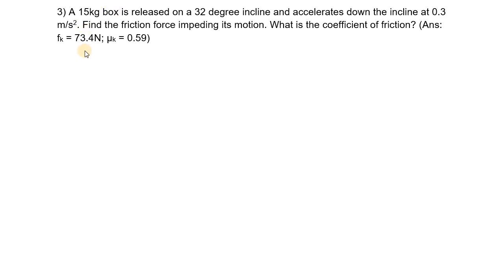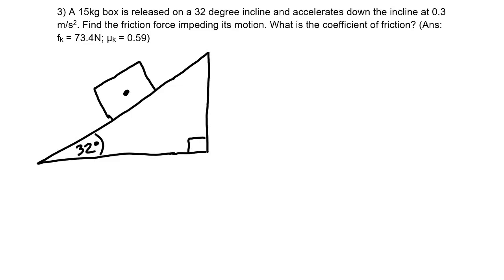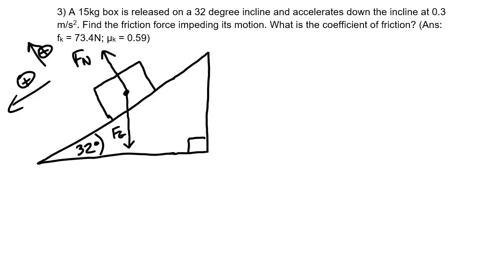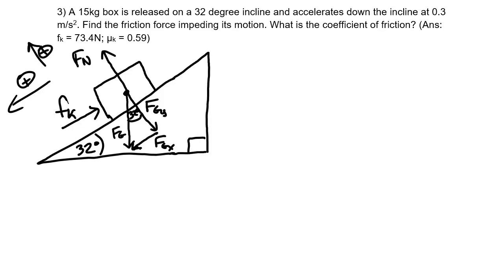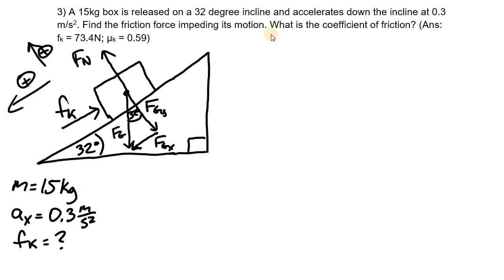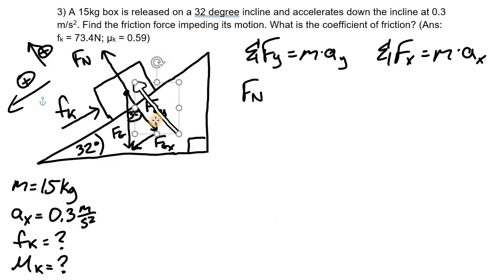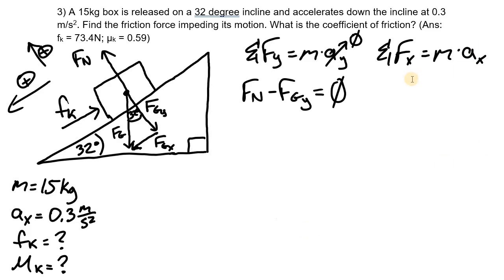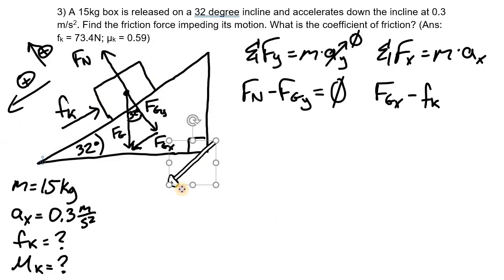Video 5 Problem 3 Part 1